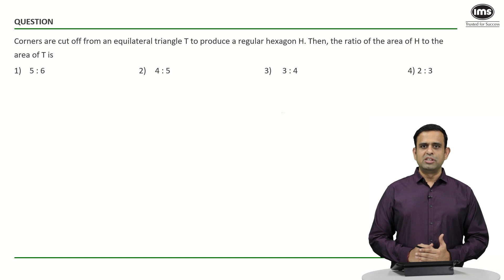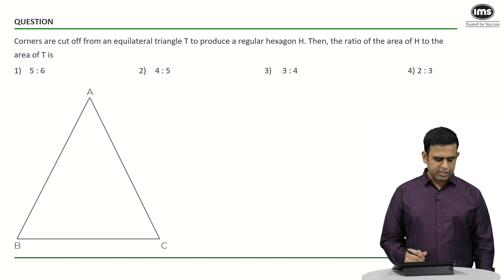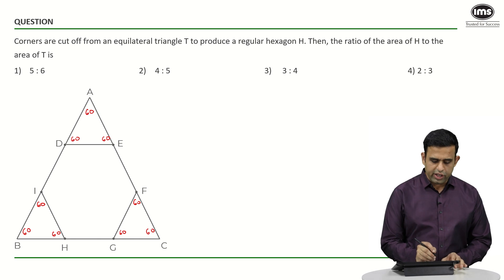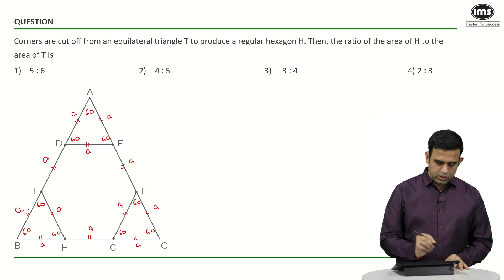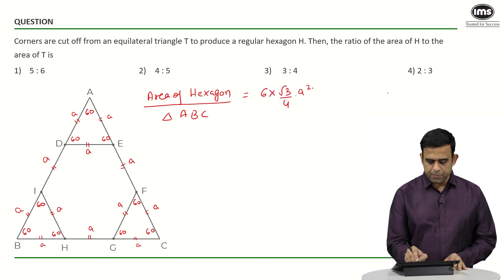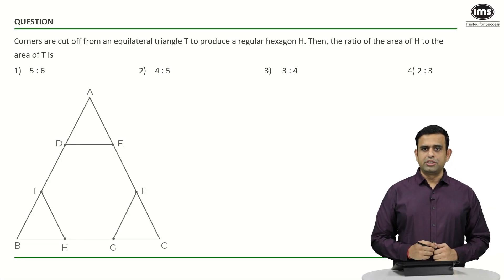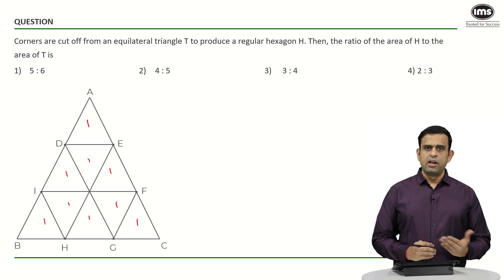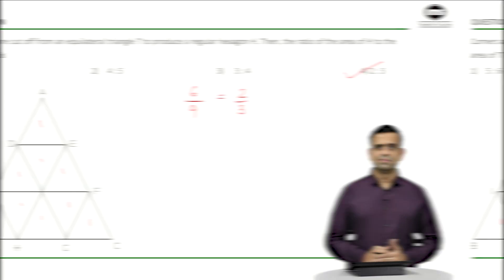Geometry for CAT 2025 Preparation | Best of CAT | CAT Quant Questions | Parmeshwar Sharma